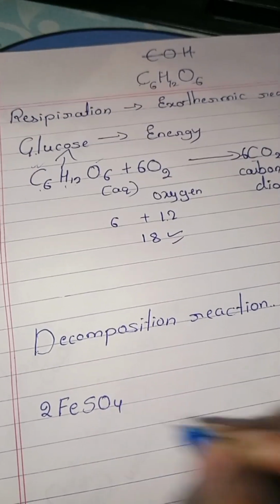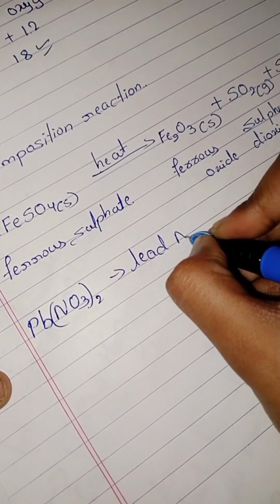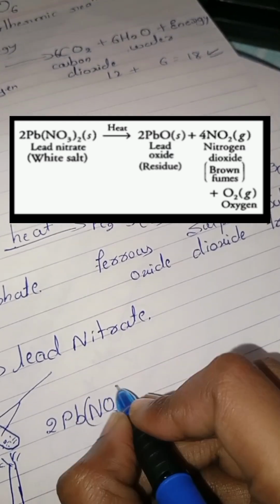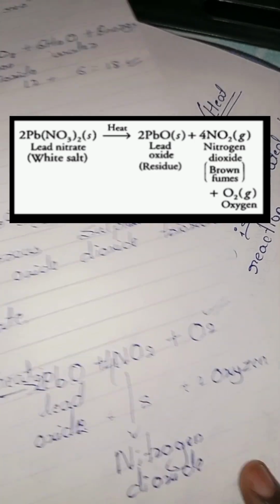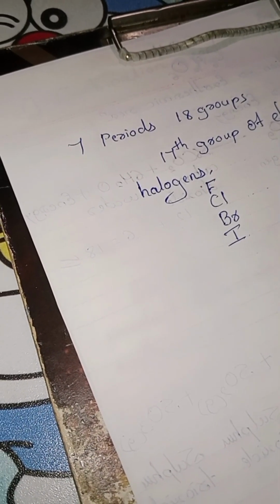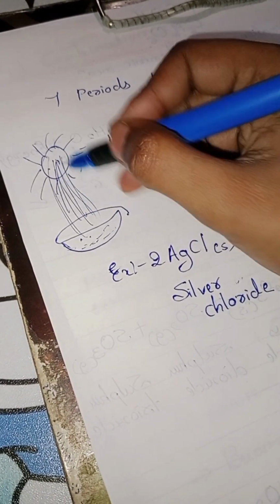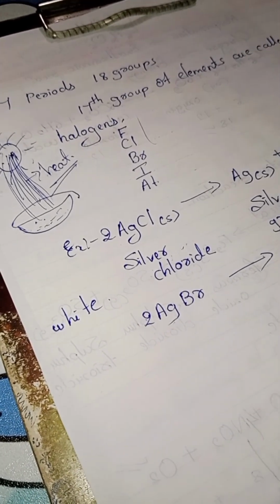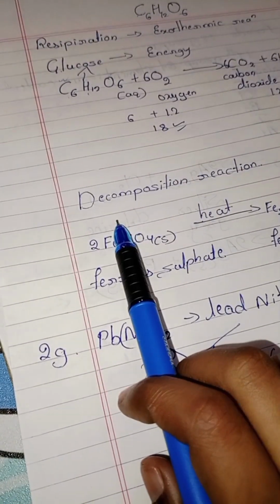Chemical reaction and equations 🧪 SSLC Part 7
comment me if you have any doughts